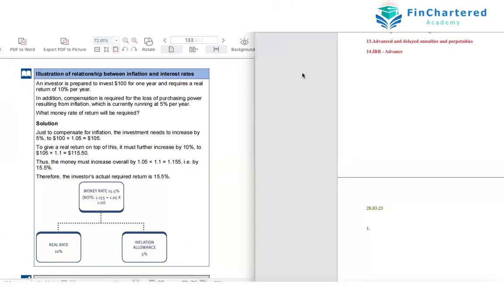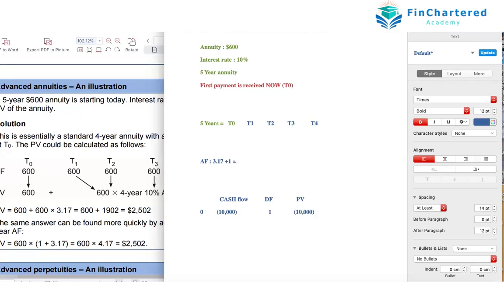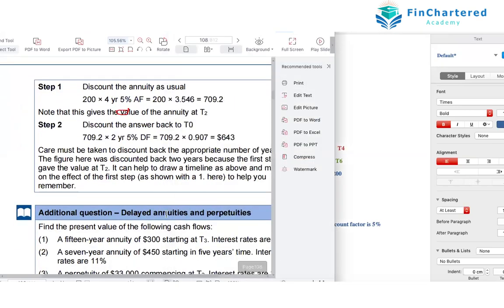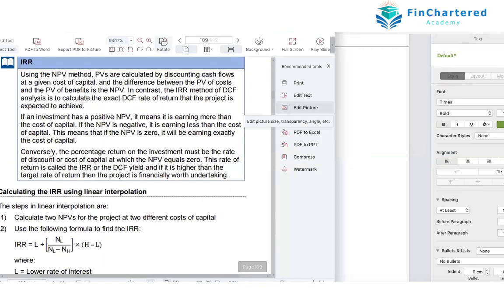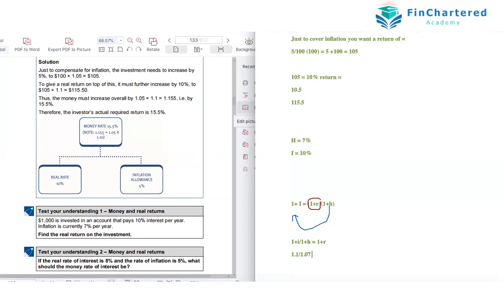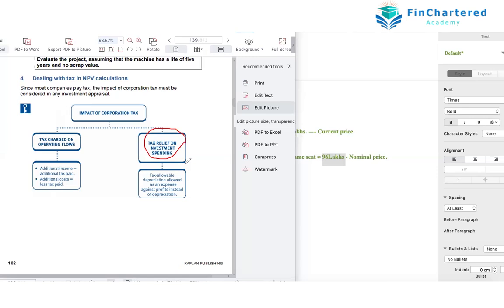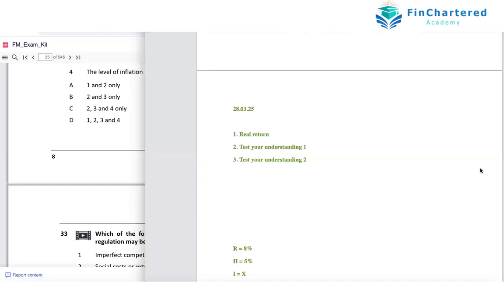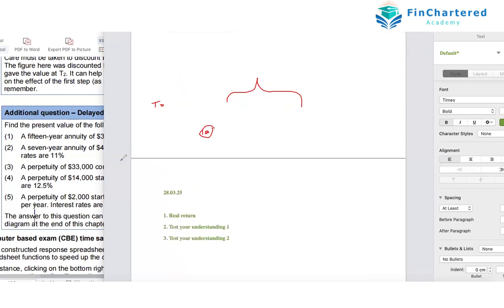📊 ACCA Financial Management (FM) – Topic 4 Explained Simply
✅ What you’ll learn:

Importance and components of working capital

Managing inventory, receivables, payables, and cash

Working capital cycle explained with examples

Tips to solve FM exam questions efficiently

💡 Get exam-ready with simplified concepts and real-life applications.

📍 Powered by Finchartered Academy, your trusted guide for professional finance courses.